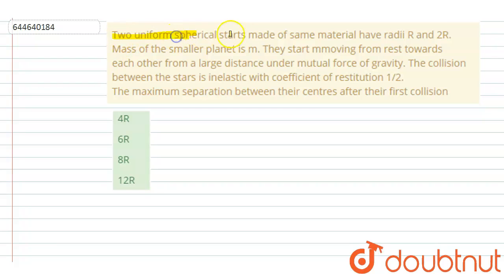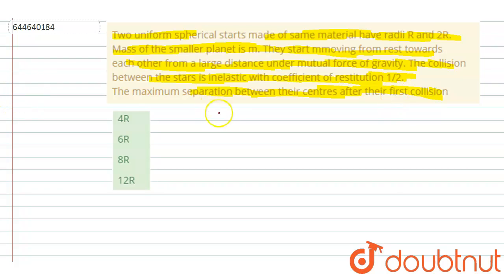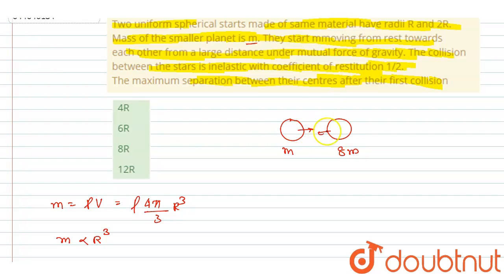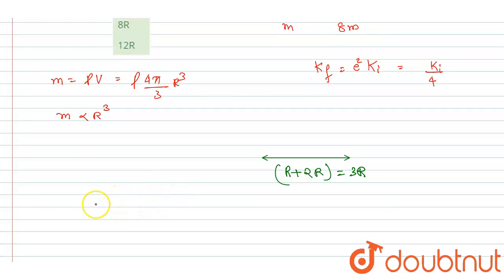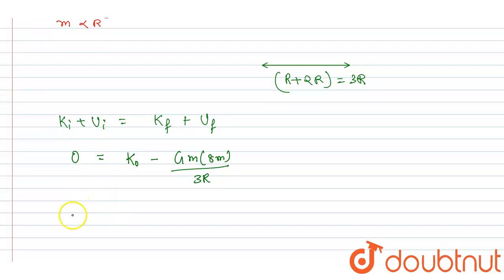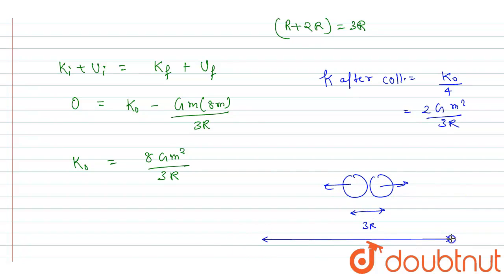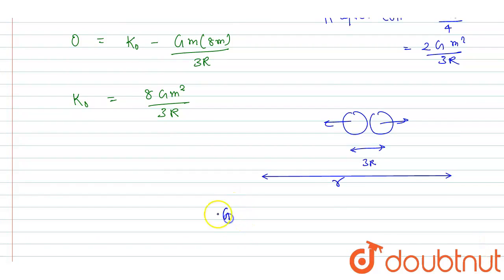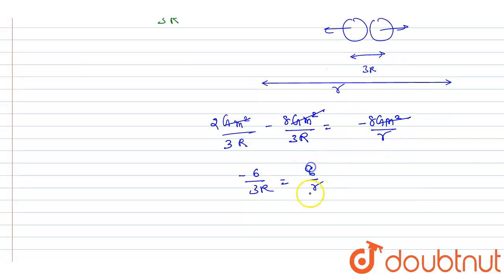Two uniformspherical starts made of same material have radii R and 2R. Mass of the smaller plane...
Two uniformspherical starts made of same material have radii R and 2R. Mass of the smaller planet is m. They start mmoving from rest towards each other from a large distance under mutual force of gravity. The collision between the stars is inelastic with coefficient of restitution 1/2.The maximum separation between their centres after their first collision
Class: 12
Subject: PHYSICS
Chapter: GRAVITATION
Board:IIT JEE

👉 Have Any Query? Ask Us.